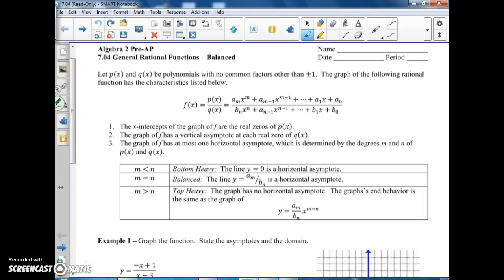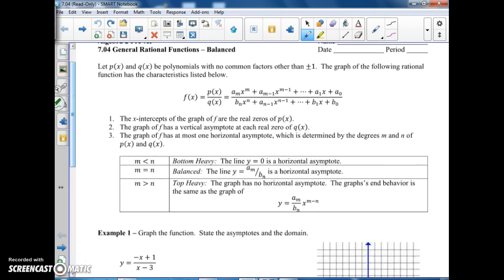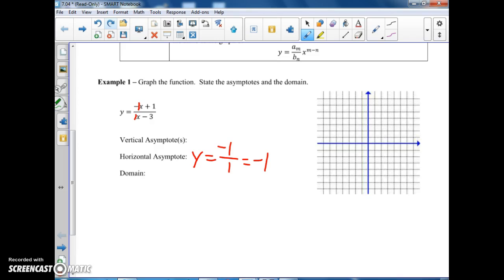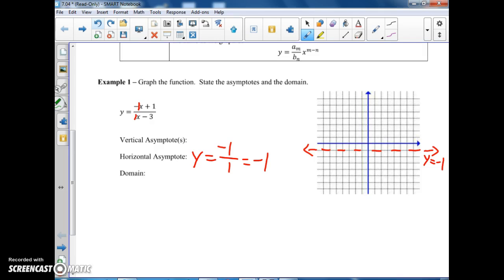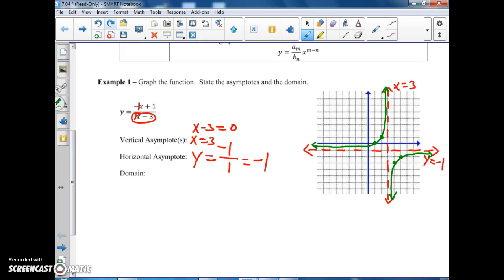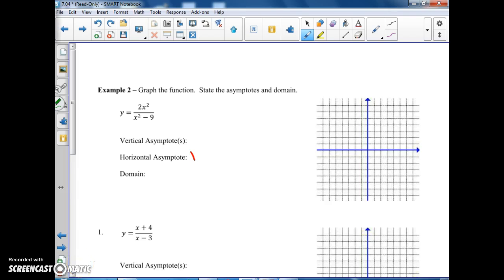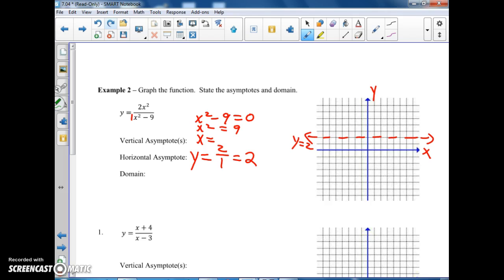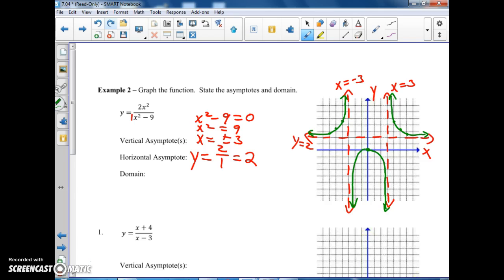7.04 General Rational Functions - Balanced